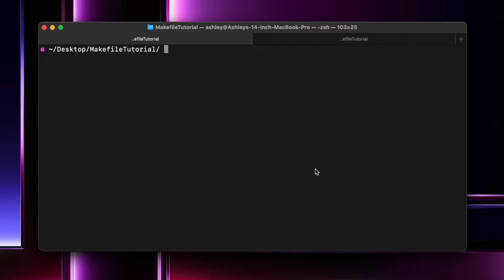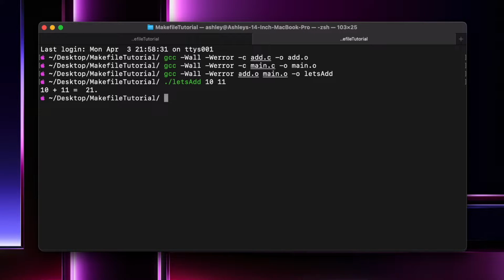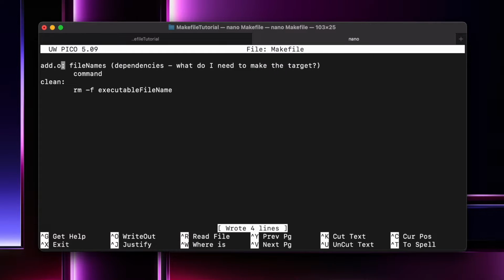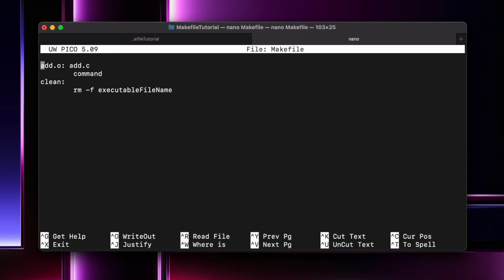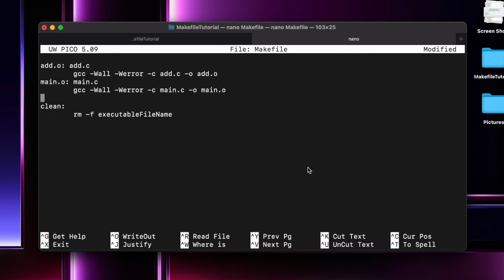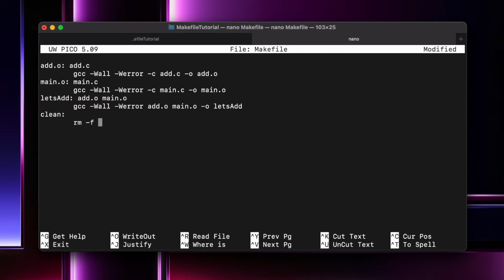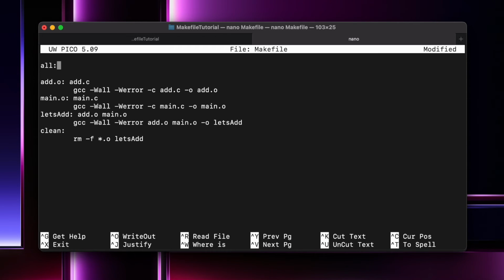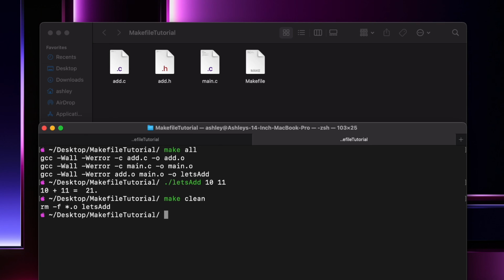How To Create A Makefile Tutorial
This a tutorial on how to create a Makefile for C/C++ programs.

Credits:
Created & Edited By: Ashley Valdez

🎬 Video Timestamps:
00:00 - Intro
0:13 - Starter Files Breakdown
0:53 - Why Do We Need Makefiles?
2:26 - Creating Makefiles
7:47 - The Clean Rule
9:54 - The All Rule
10:51 - Running Makefiles
12:14 - The End